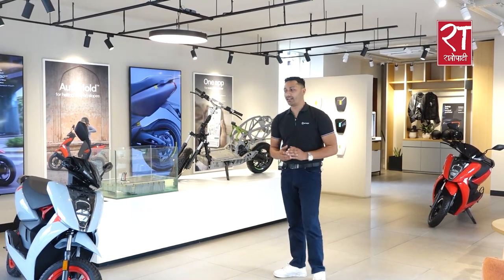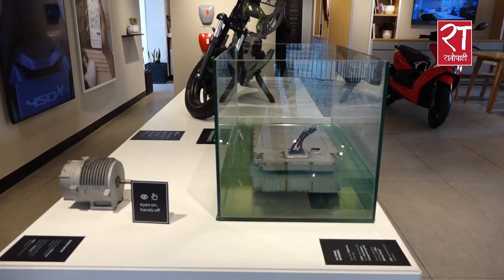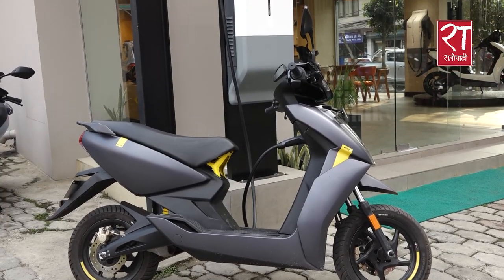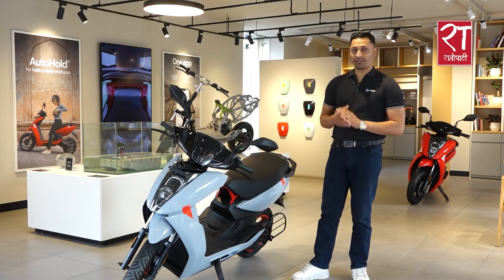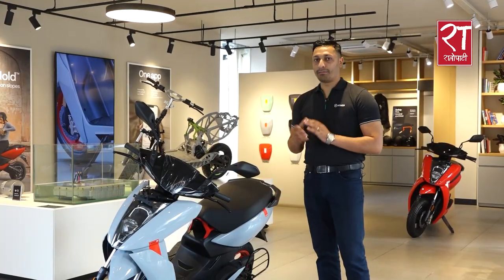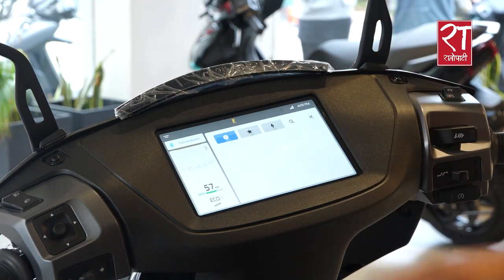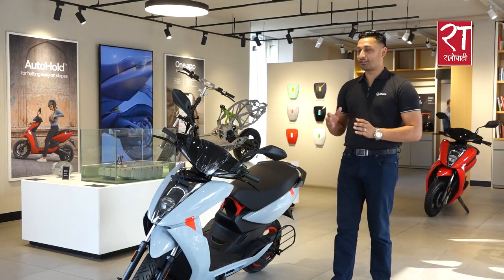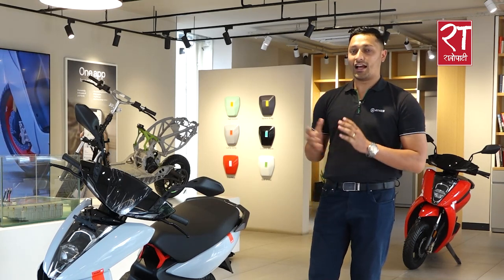ATHER 450X - FULL REVIEW || UNIQUE SMART SPECIFICATIONS & FEATURES || AUDIBLE ENGINE SOUND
ATHER 450X FULL REVIEW || UNIQUE SPECIFICATIONS || AUDIBLE ENGINE SOUND || LCD DISPLAY || GOOGLE MAPS || CALL FEATURES || PARKING ASSIST || FALL SAFE
©Discovery News Network / Ratopati.com
यस  च्यानलमार्फत प्रकाशित कुनै पनि सामाग्री copy वा download गरेर अन्य च्यानलमाअपलोड गरेको पाइएमा प्रचलित ऐन बमोजिम कडा कारबाही गरीने
ब्यहोरा जानकारी गराइन्छ ।
 Embedding to a website is allowed. Thank You.